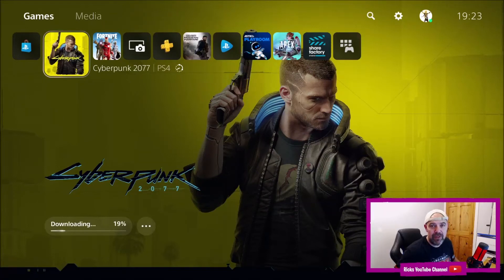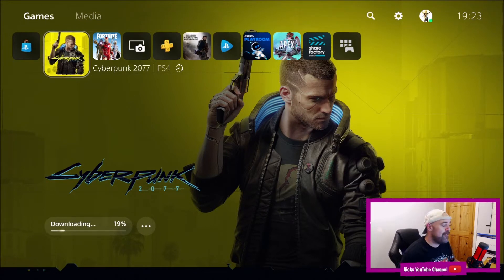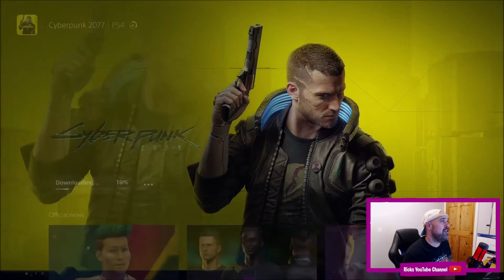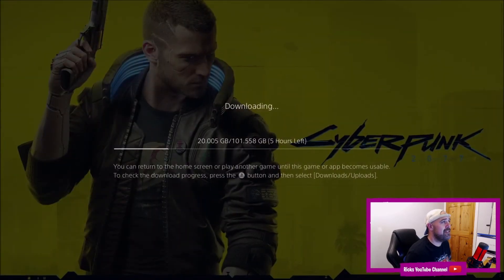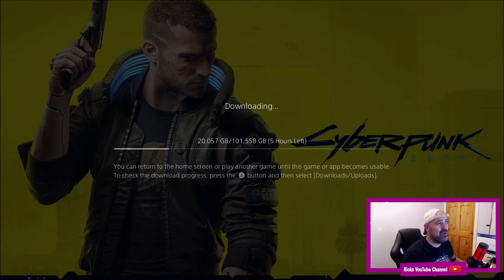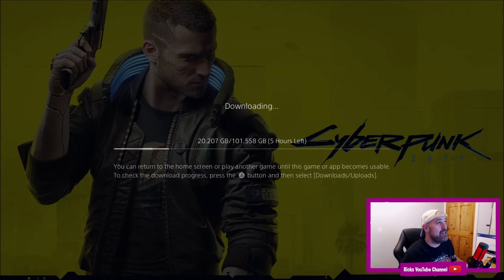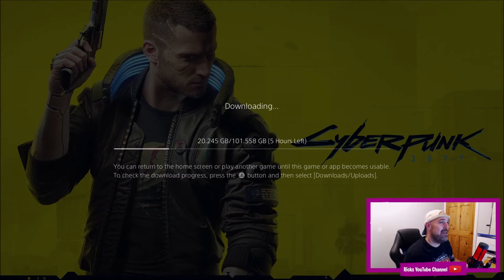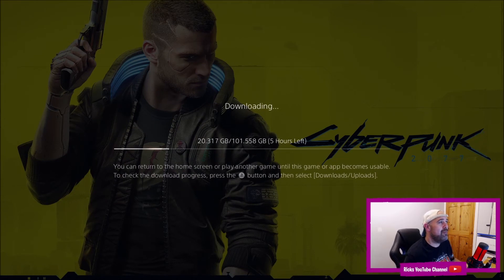How Big Is Cyberpunk 2077 On PS5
How Big Is Cyberpunk 2077 On PS5. Quick video to see how big cyberpunk 2077 is on the PS5 (PS4 Game)